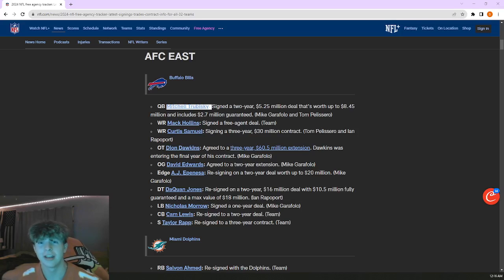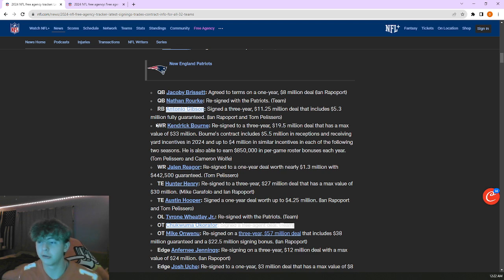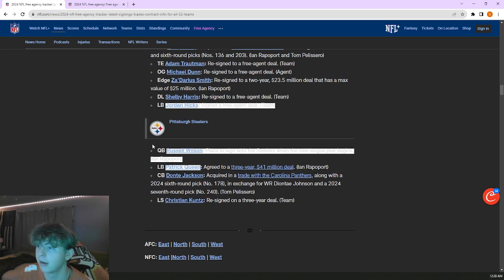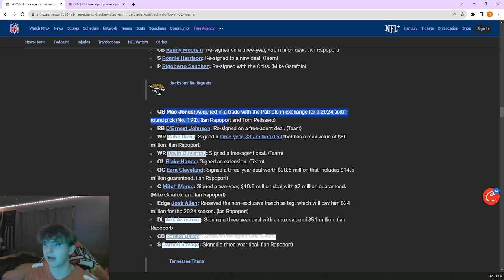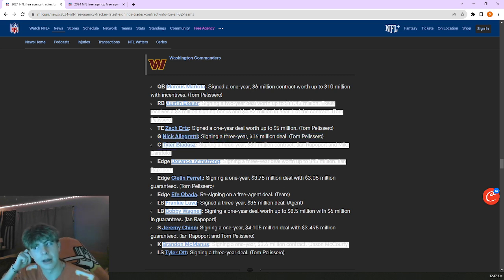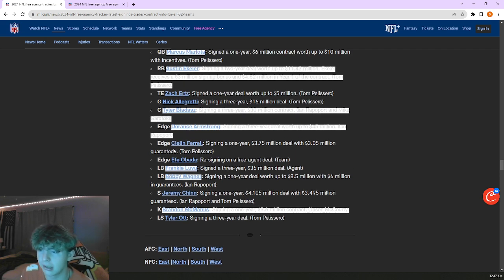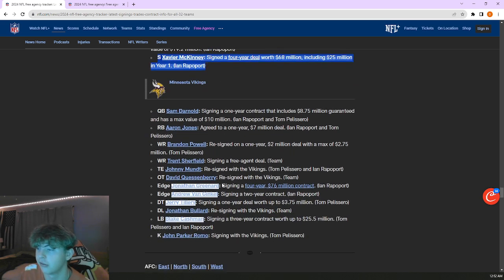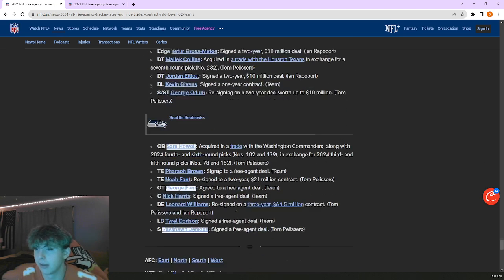Free Agency Has Been WILD (so far)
Credit to *mcmanusdesign* on Instagram for the photoshopped thumbnail pictures